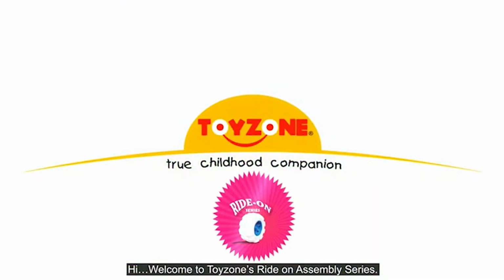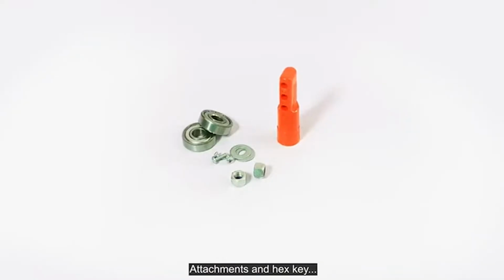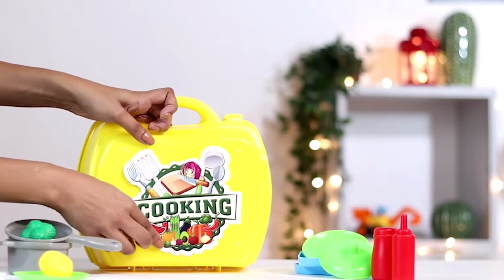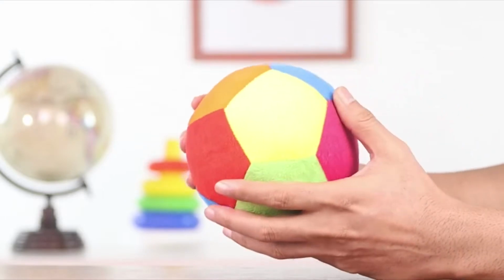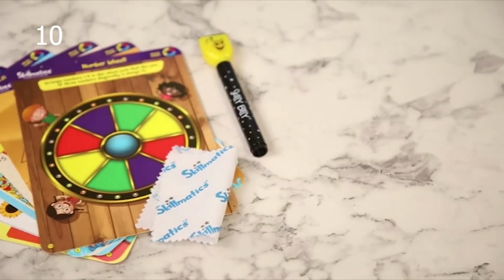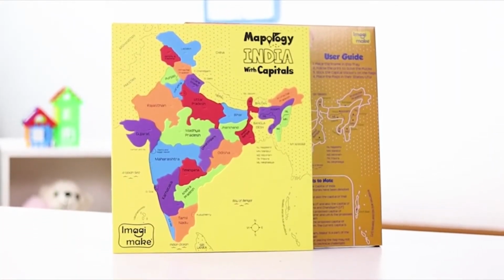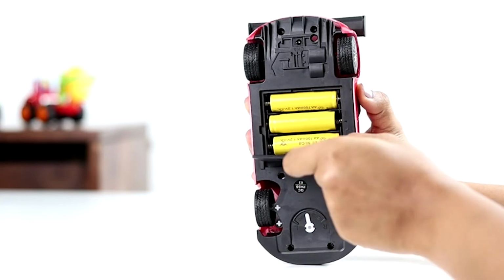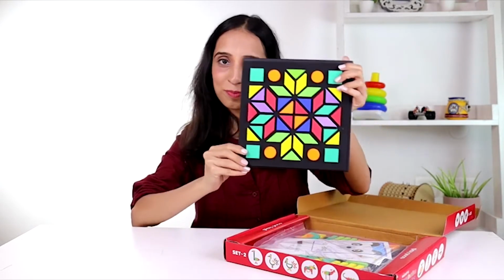Top -15 Learning Toys for 2 - 5 years kid | Education Toys | Best ABC Learning Toys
PRODUCT LINKS
1. Skillmatics Card Game
Rs.297
2. Roll over image to zoom in
3. Frank - 10209 Fruits, Animals Puzzle
Rs.77
4. FunBlast DIY Plastic Building Blocks
Rs.346
5. Fisher-Price Plastic Original Rock-a-Stack
Rs.264
6. Magnetic Imagination Shapes
Rs.523
7. WireScorts Chargebale Plastic Racing Car
Rs.689
8. FunBlast Building Blocks for Kids with Wheel
Rs.389
9. Imagimake Mapology India with State Capitals
Rs.379
10. Skillmatics Educational Game
Rs.254
11. Centy Toys Plastic Pull Back Auto Rickshaw
Rs.185
12. Little's Soft Plush Baby Ball with Rattle Sound
Rs.145
13. esnipe mart® 20 activities & games
Rs.1249
14. Cable World Plastic Luxury Kitchen Set
Rs.399
15. Storio Kids Toys LCD Writing Tablet 8.5Inch
Rs.237
16. PlayShifu Educational Globe for Kids
Rs.1873
17. Toyzone Baby Panda Magic Car-50940
Rs.1399